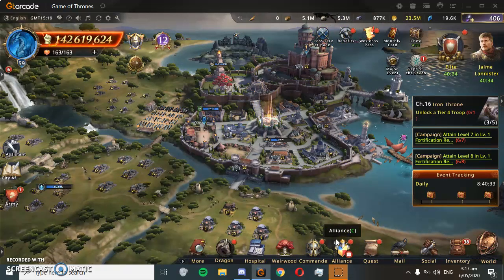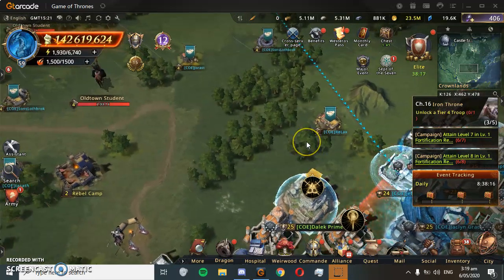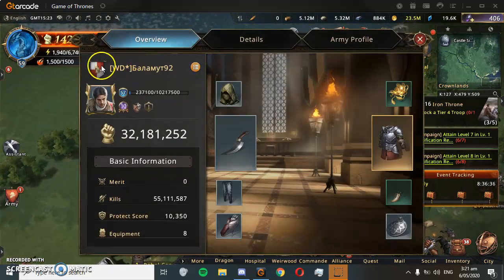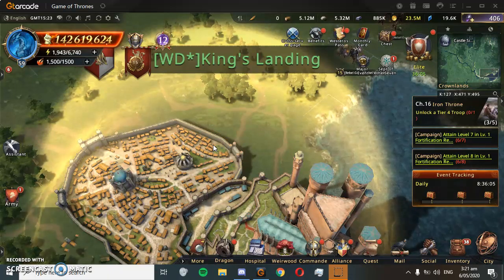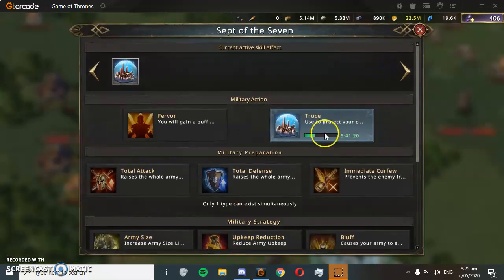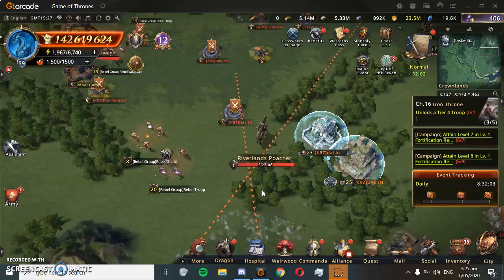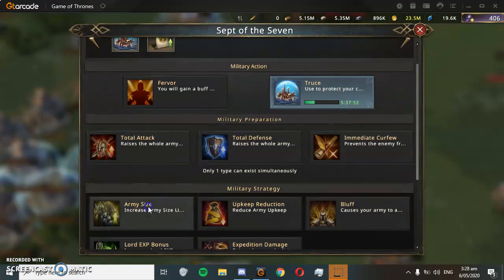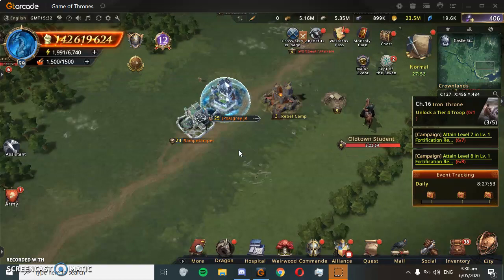KVK Explanation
Hi everyone here's a brief explanation of KVK and some of its dynamics and potential play styles that you wish to adopt for yourself